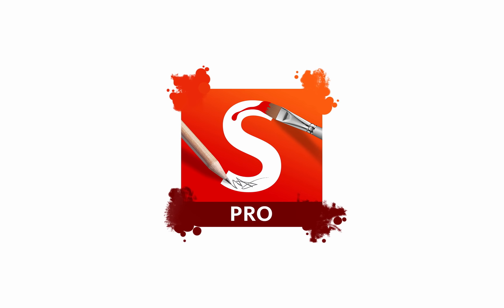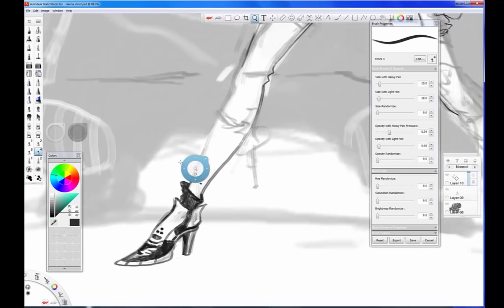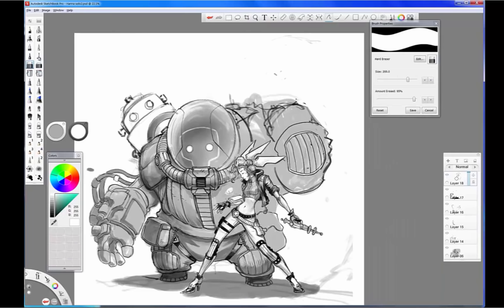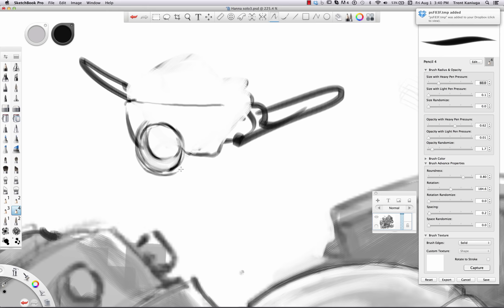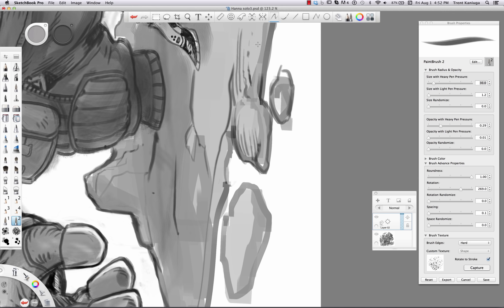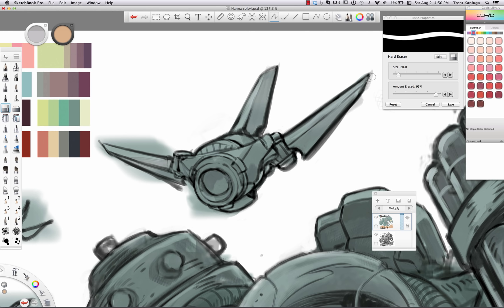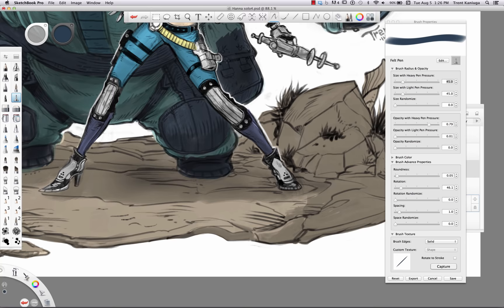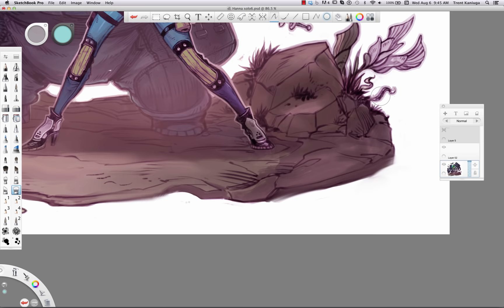Demo #34 - Hanna Solo design using Sketchbook Pro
Here's a sci fi character design done entirely in Sketchbook Pro drawn by Trent Kaniuga. Click the links above if you want to find out more about either.